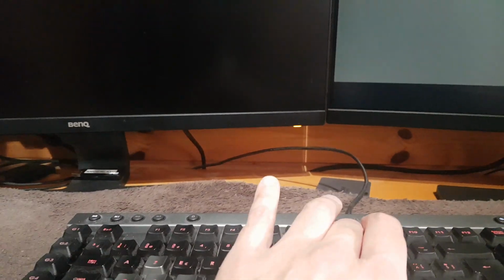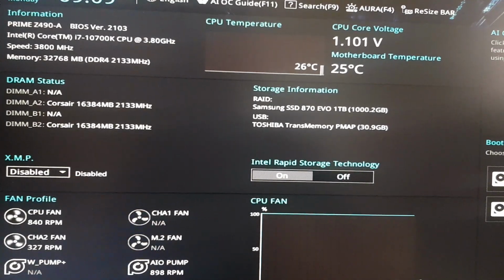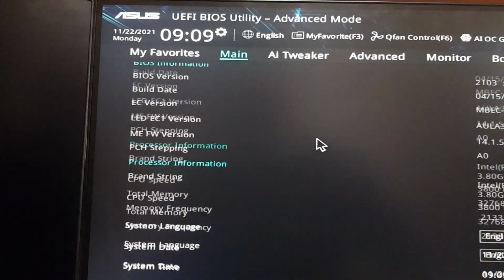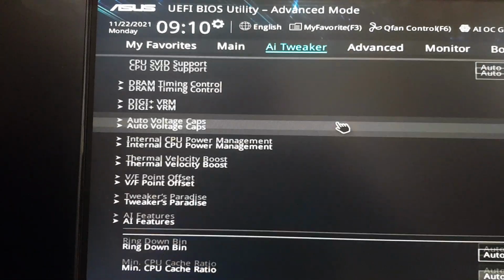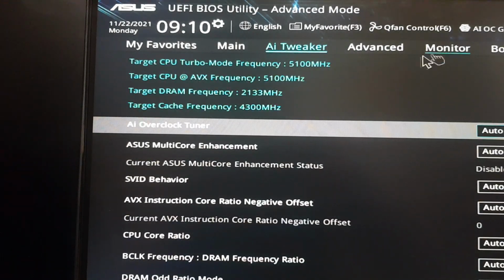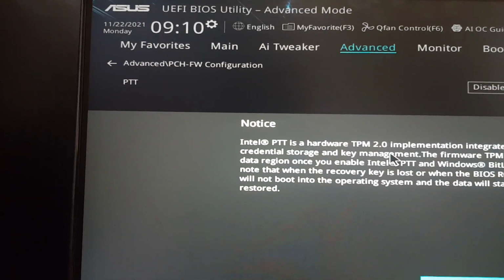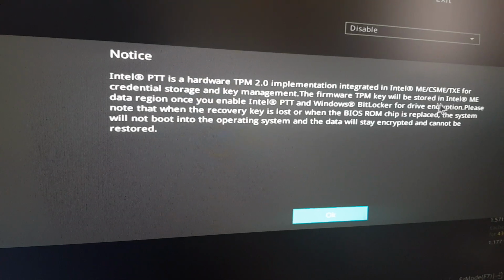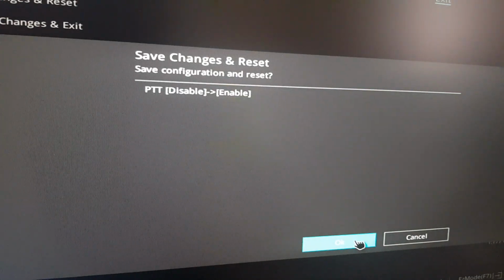ArcoLinux : 2380 Windows 11 - overcome the restriction - can not install - enable PCH-FW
How I overcame the restriction of not being able to install Windows 11...

This is the hardware that works for Windows and Linux